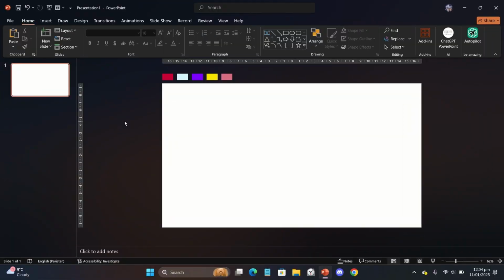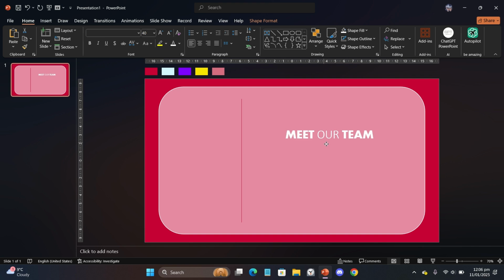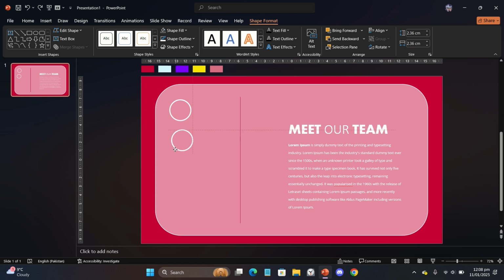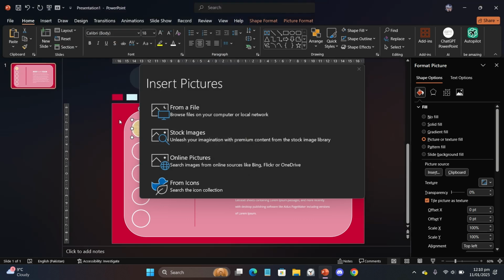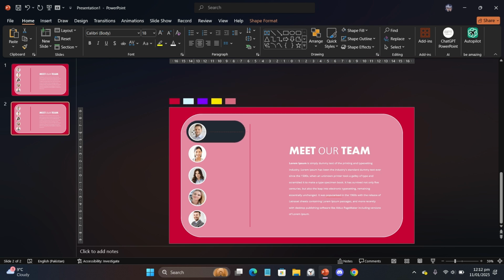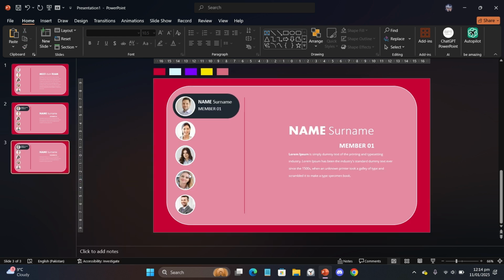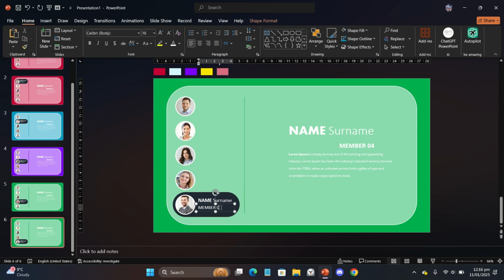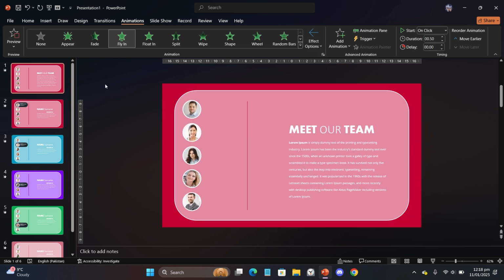Animated Team Members Slides with Free Link to Download